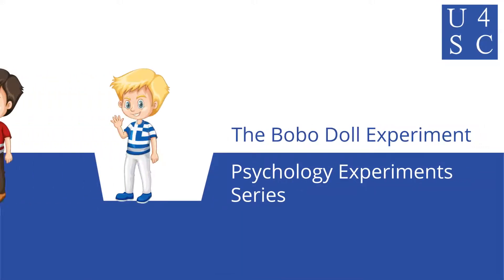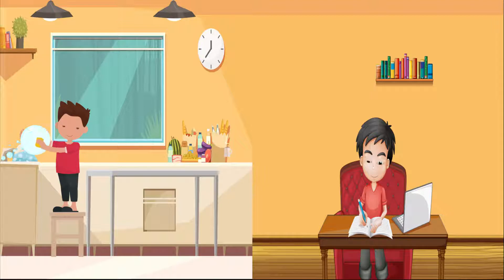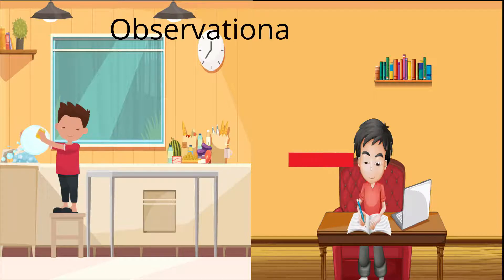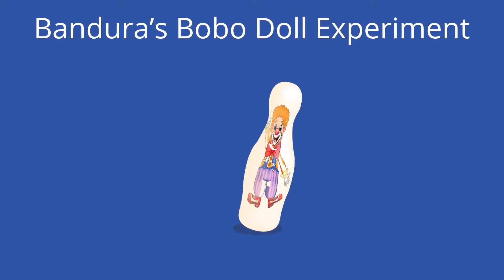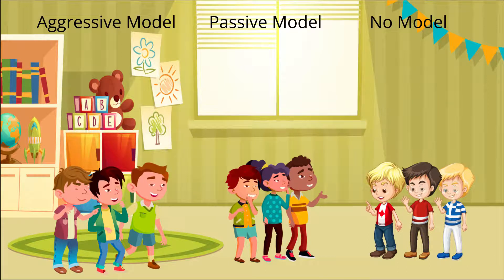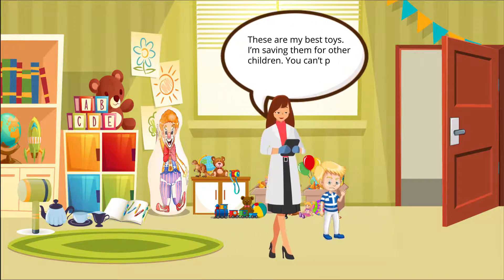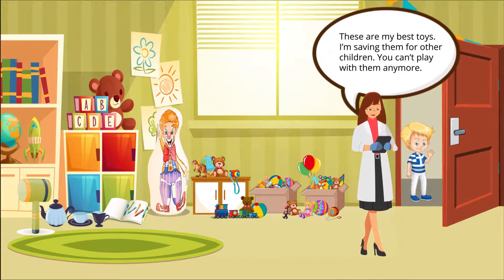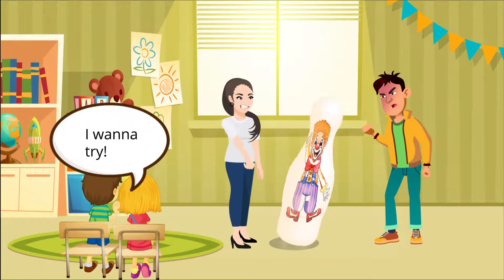Bobo Doll Experiment: Kids See, Kids Do - Psychology Experiments | Academy 4 Social Change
This type of social learning was famously studied by Dr. Albert Bandura in his Bobo Doll Experiment. By having children observe an aggressive and nonaggressive model, he was able to prove that human behavior is largely based upon social imitation rather than genetic factors.

**Think Further Questions:
1. What do you think is the most important finding of the Bobo Doll Experiment?
2. How has observational learning impacted your life?
3. What are some other limitations of the Bobo Doll Experiment?

**Contents
00:00 - Have You Ever?
00:38 - Here’s Why
00:46 - Bobo Doll Experiment
01:02 - The Experiment
20:25 - Why Care?